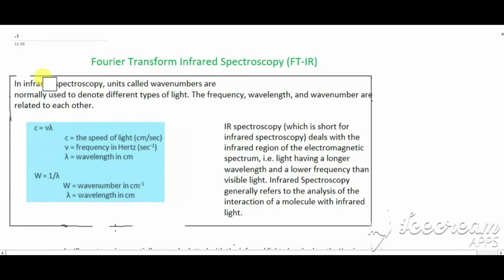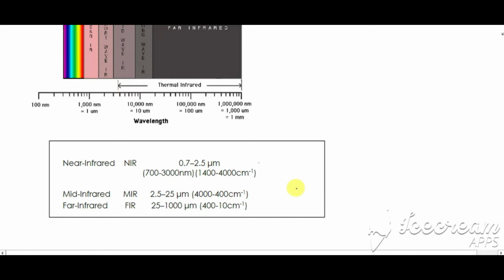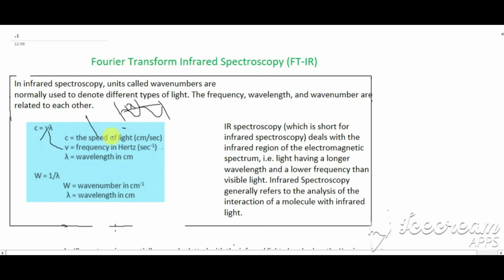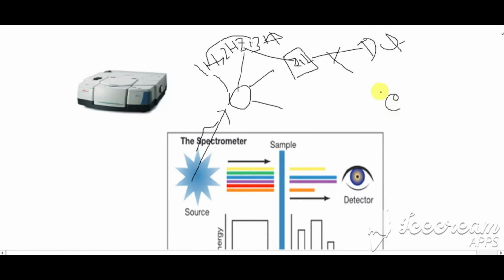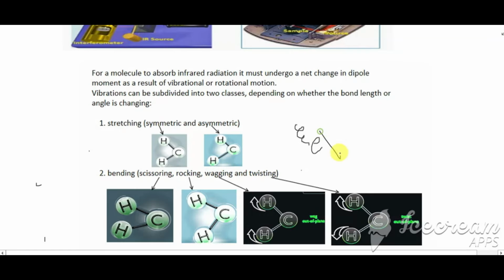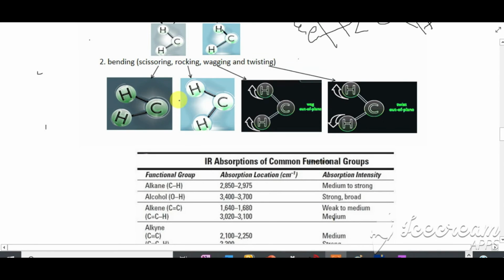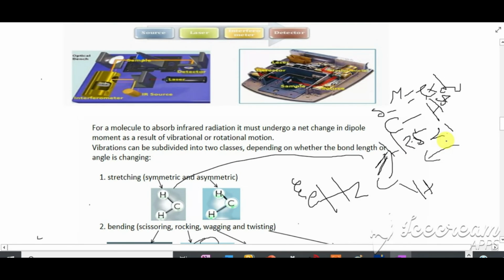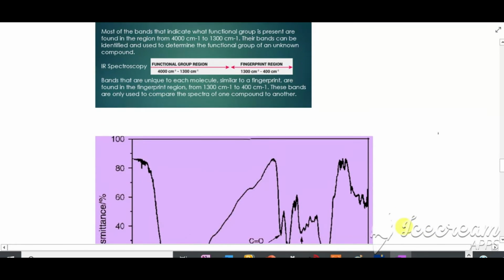IR (infrared) spectroscopy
IR (infrared) spectroscopy is useful in organic chemistry because it enables you to identify different functional groups.